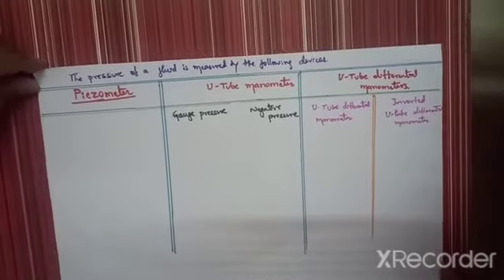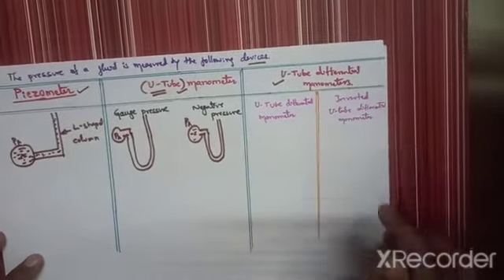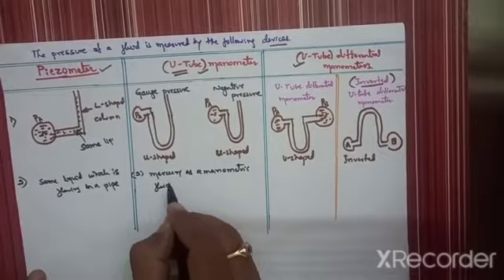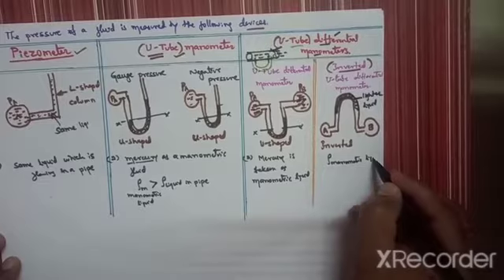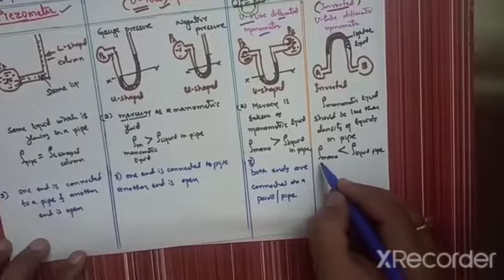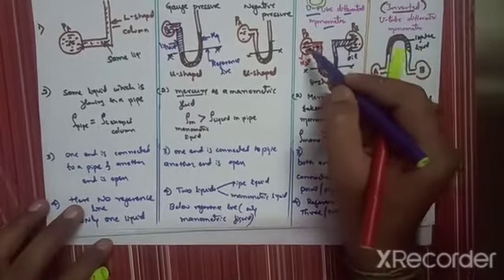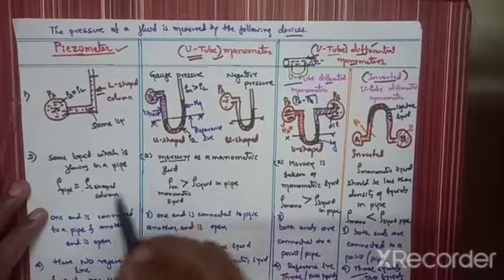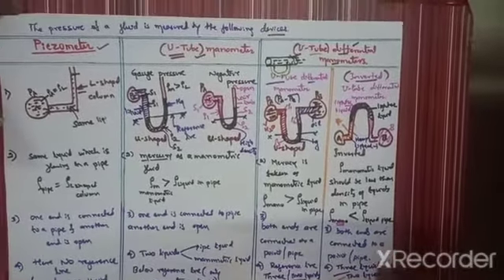Difference of Piezometer/U Tube single column/U-Tube differential Inverted differential manometers..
Difference between manometers.